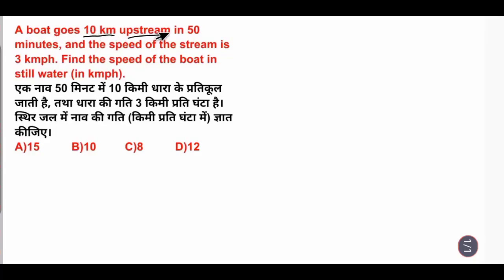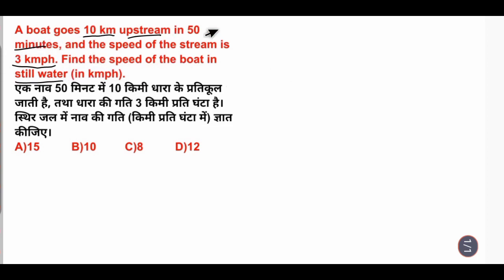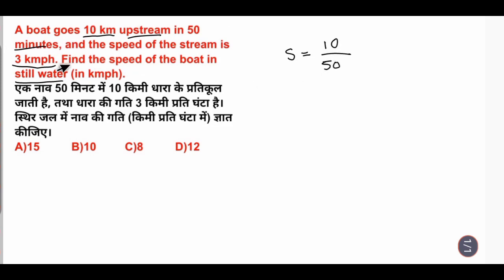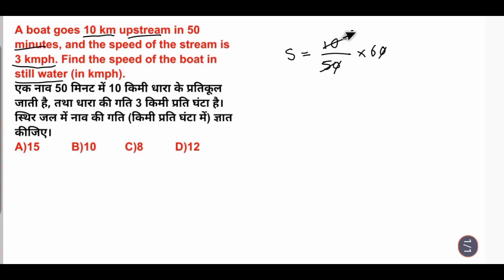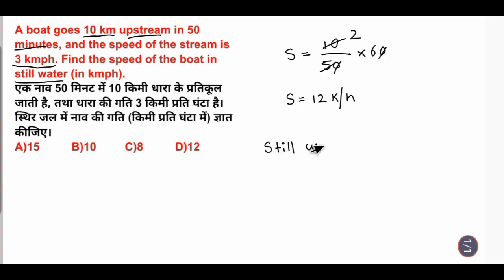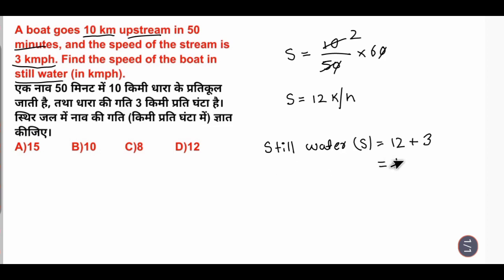A boat goes 10 km upstream in 50 minutes, and the speed of the stream is 3 kmph. Find the speed of t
A boat goes 10 km upstream in 50 minutes, and the speed of the stream is 3 kmph. Find the speed of the boat in still water (in kmph).
एक नाव 50 मिनट में 10 किमी धारा के प्रतिकूल जाती है, तथा धारा की गति 3 किमी प्रति घंटा है। स्थिर जल में नाव की गति (किमी प्रति घंटा में) ज्ञात कीजिए।